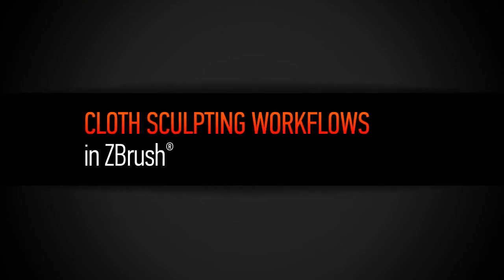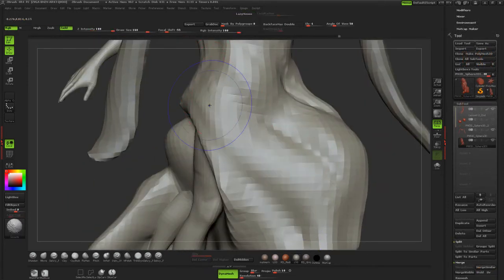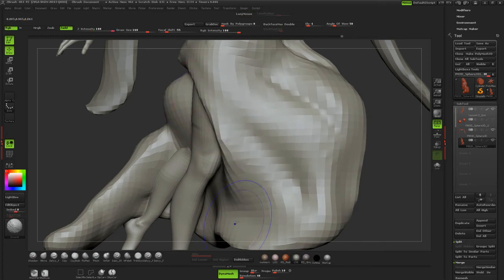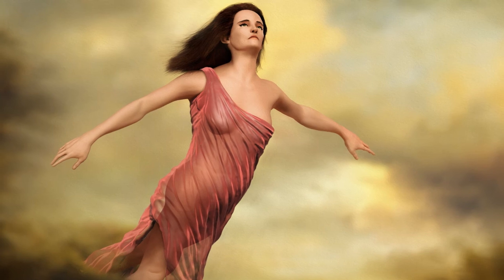New Training Available: Cloth Sculpting Workflows in ZBrush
Watch Cloth Sculpting Workflows in ZBrush with Lee Magalhães on Digital-Tutors